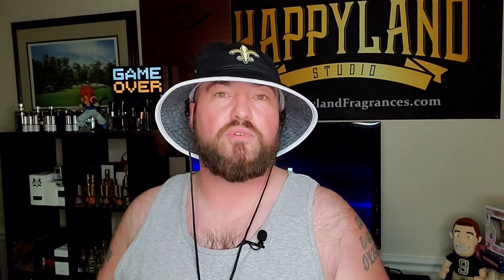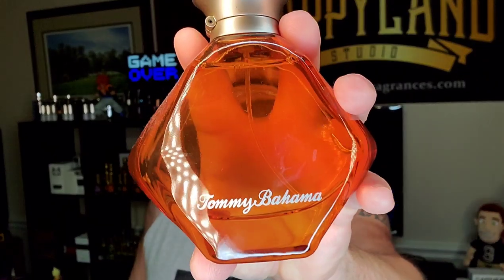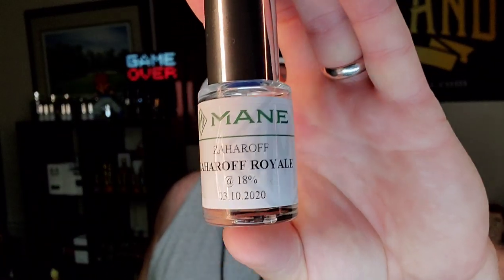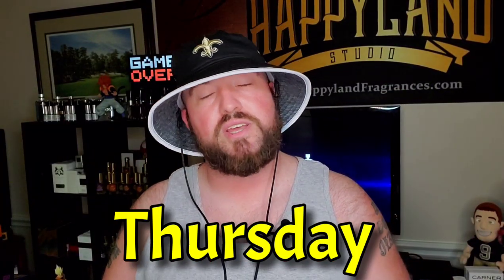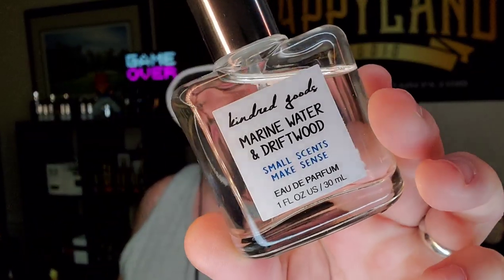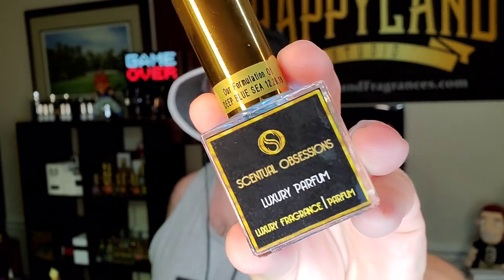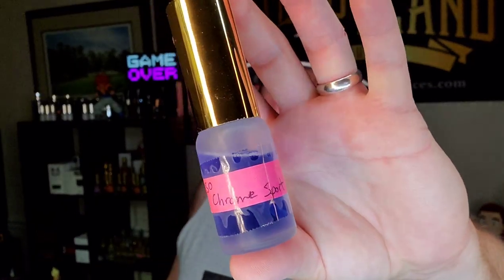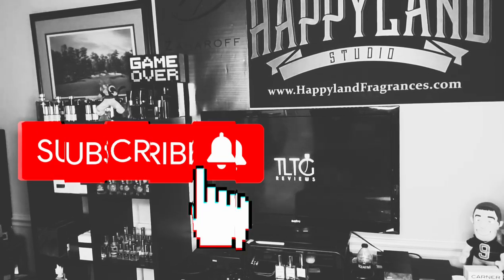Weekly Fragrance Rotation | Week #24 | Cologne | Perfume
Purchase some of the Fragrances Mentioned